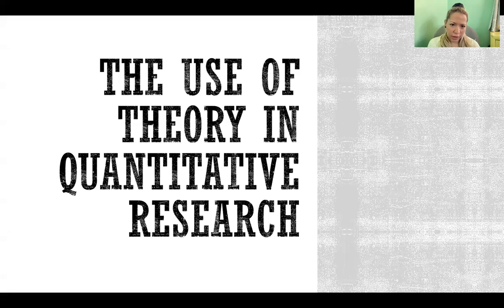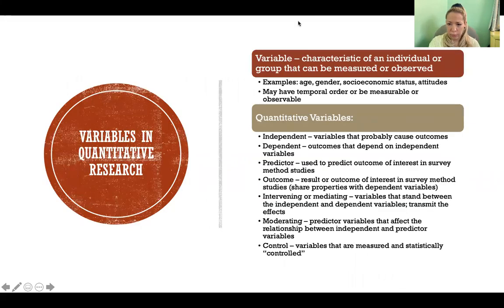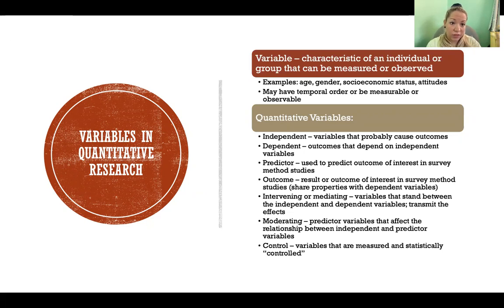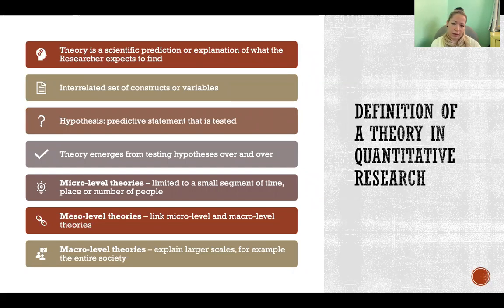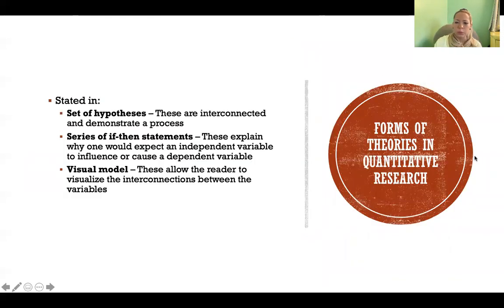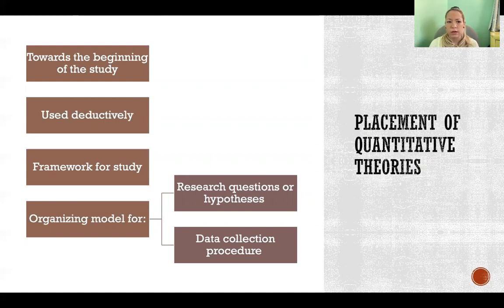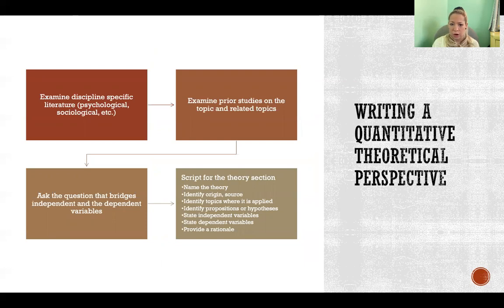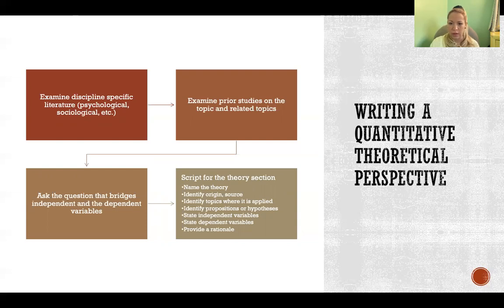The Use of Theory in Quantitative Research